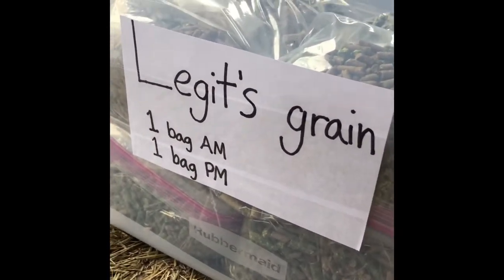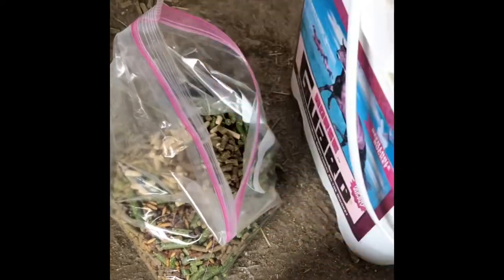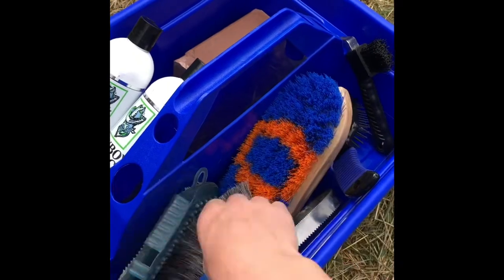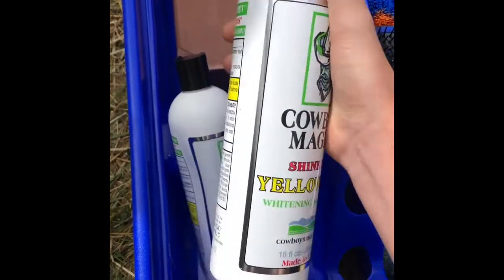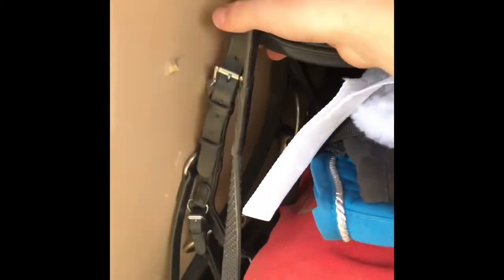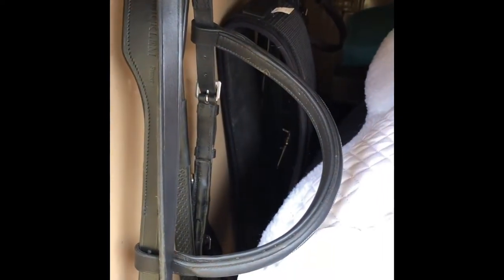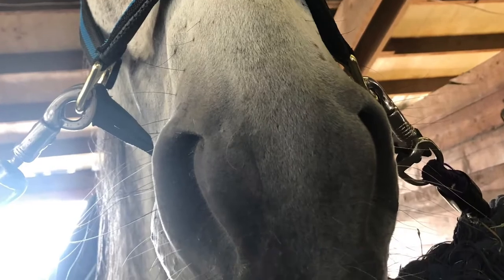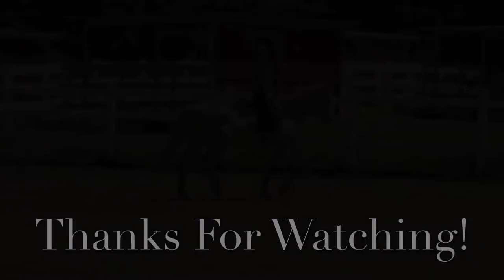Packing Up for Training!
Hey Equestrians, today is the first day of Legit’s 30 days of training! In this video I am packing up everything he will need to be boarded at the barn for a month!